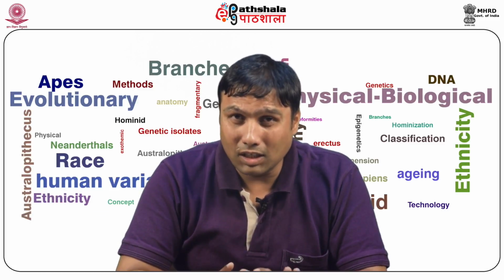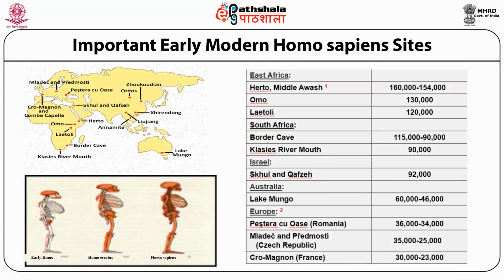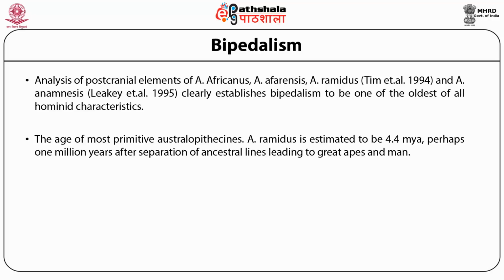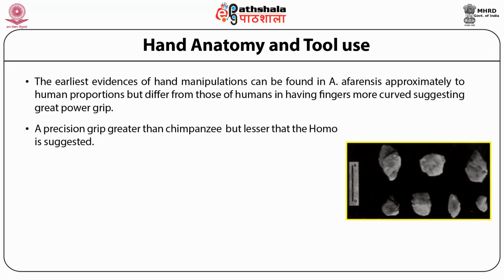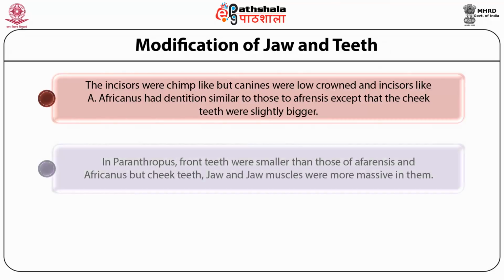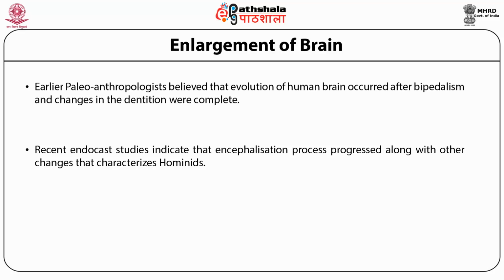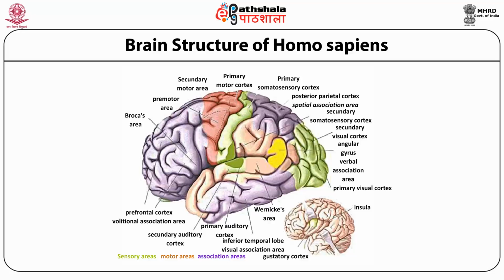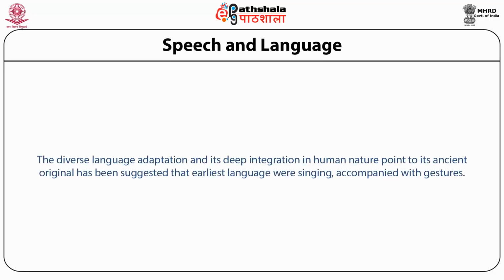Hominization process (ANT)